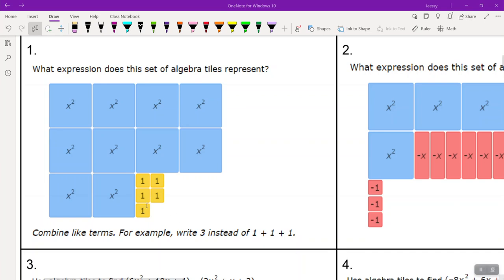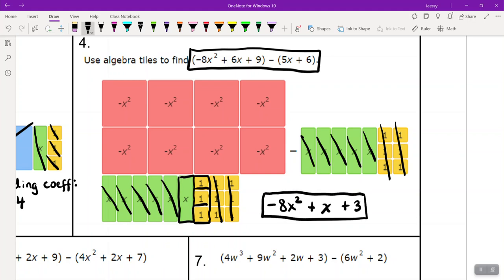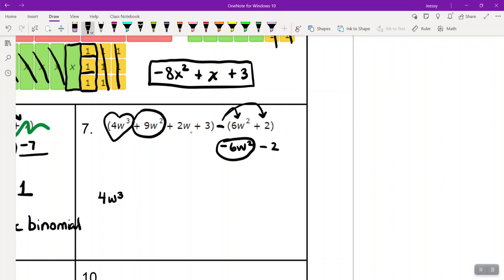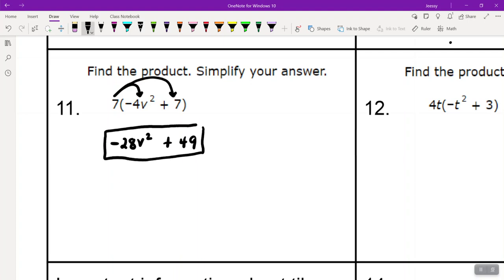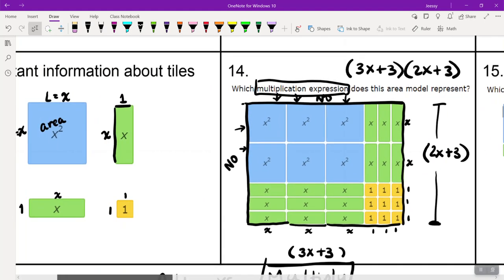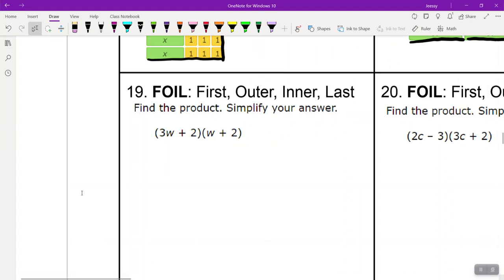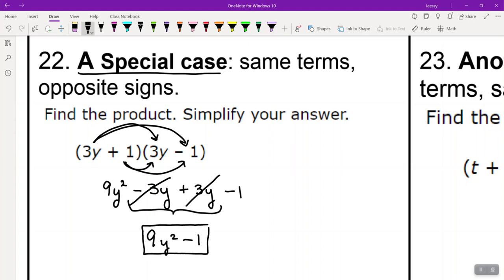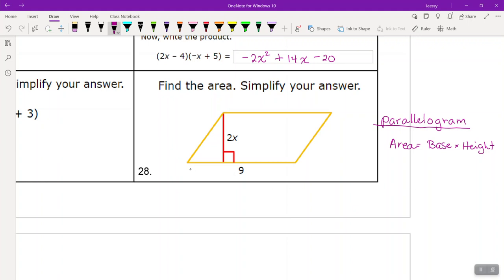Add Subtract Polynomials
APR.1